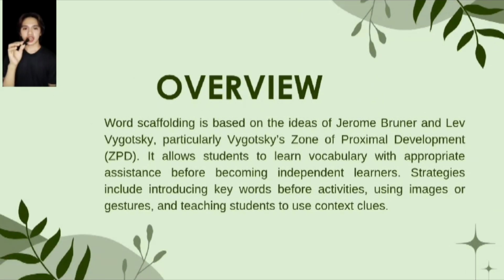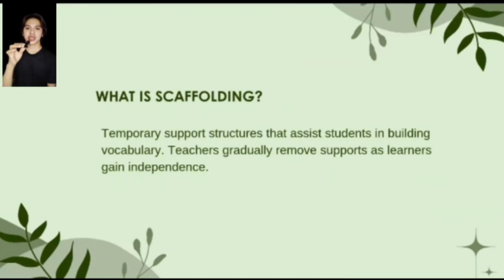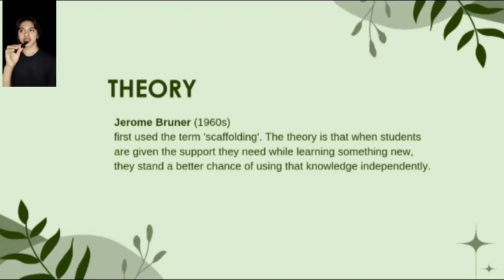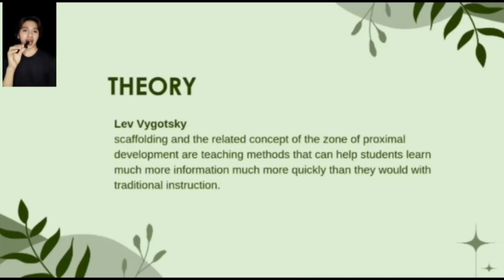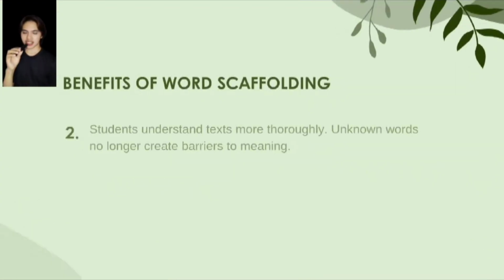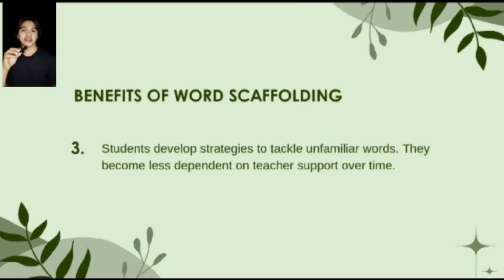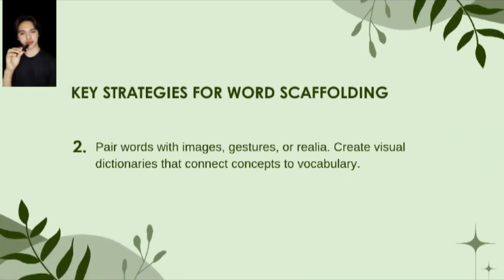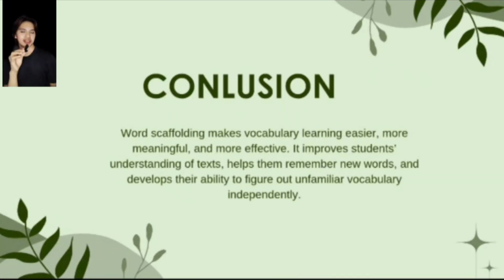Using Word Scaffolding Student Learning in a Language Classroom